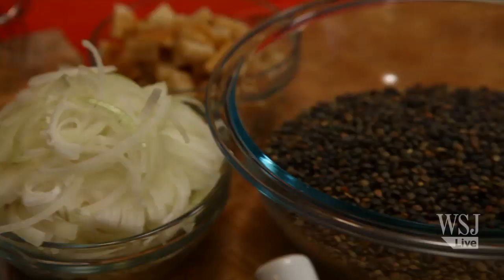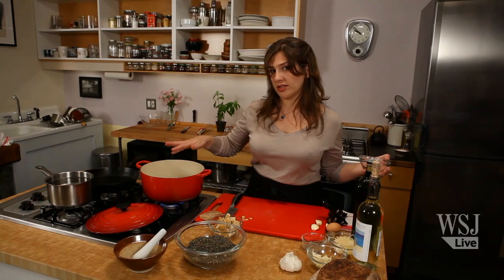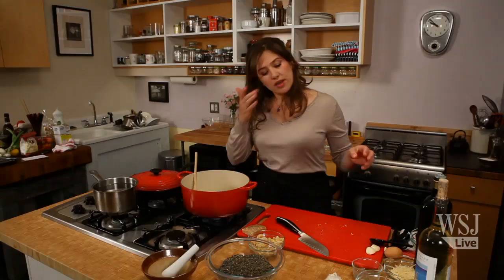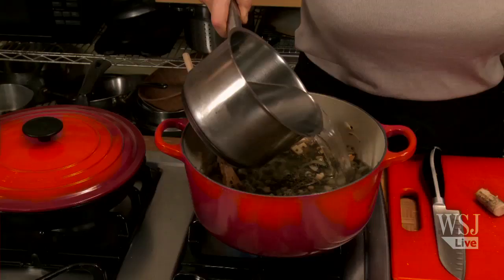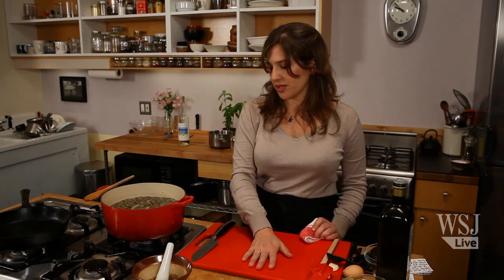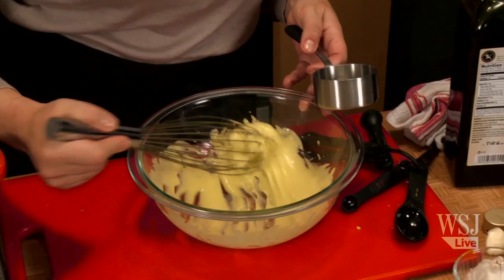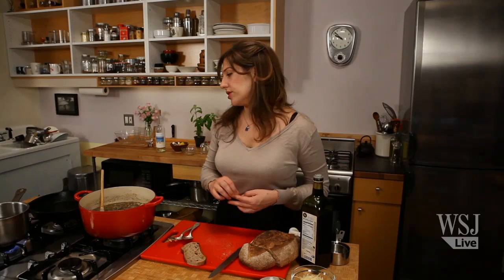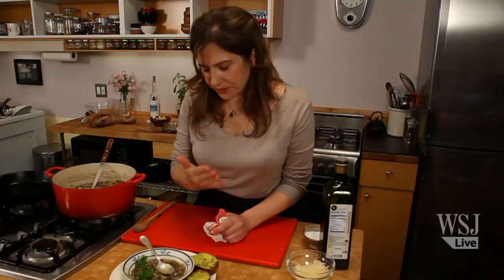Lentil Soup w/Toasted Bread and Garlic Aioli: Slow Food Fast w/Kitty Greenwald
Kitty Greenwald, WSJ Reporter, demonstrates how to make lentil soup stewed with parmesan rinds, onions and garlic and to compliment the soup an aioli over toast.  This recipe comes from Ignacio Mattos, chef at Isa, located in Brooklyn, NY.